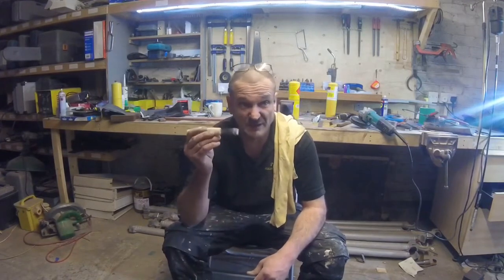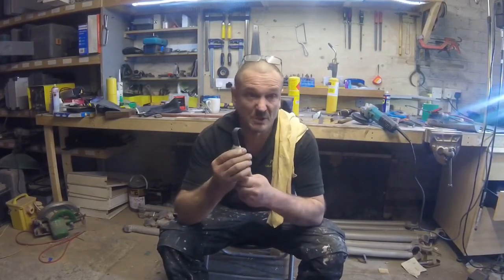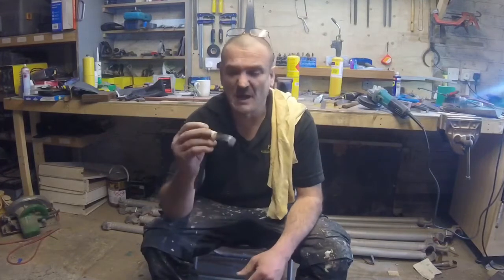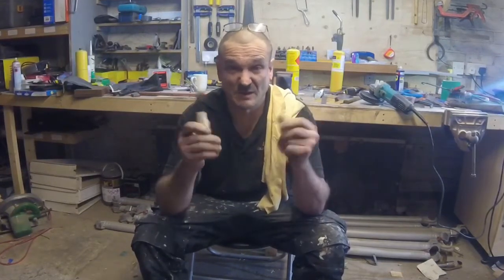how to make a crook knife tool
I made this crook knife tool with minimal tools, it’s satisfying knowing that if there is will there is a way. This crook knife took me around 4 hours and finished with a birch handle and copper ring binder. Tools I used: small and big Makita grinder, sanding disk for grinder, small orbital sander, files,  wet and dry sandpaper, wood sandpaper, buffer, old circular saw blade for blade, birch for handle, two part epoxy and 22 mm x 15 mm copper pipe for ring. Handle and blade size to your choice when making one.